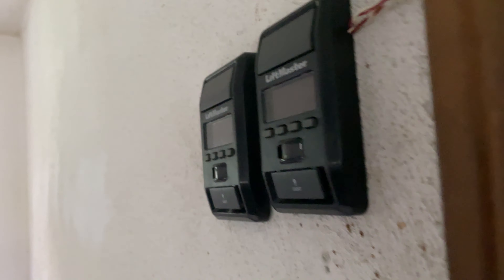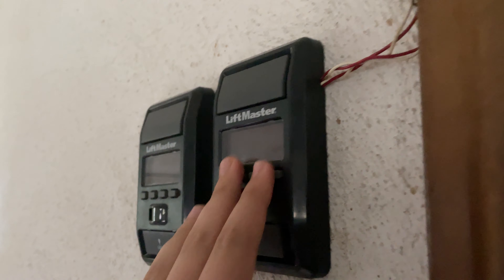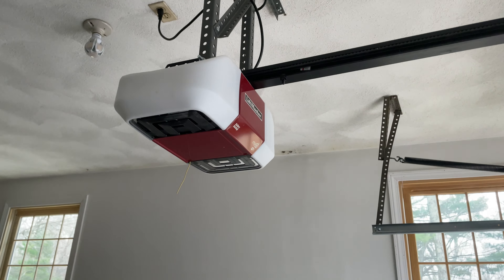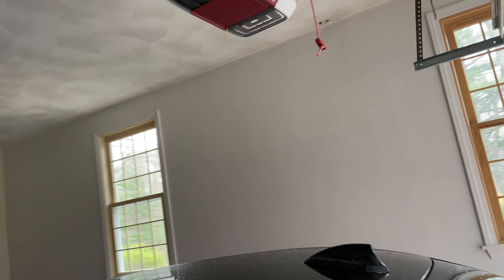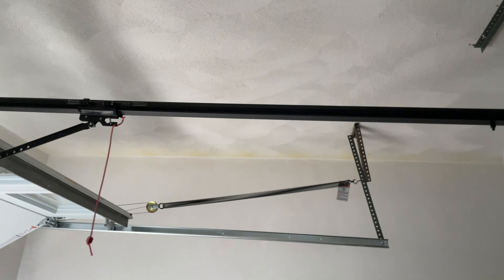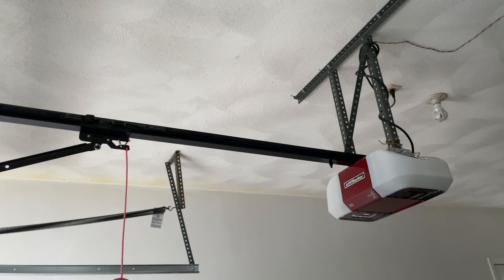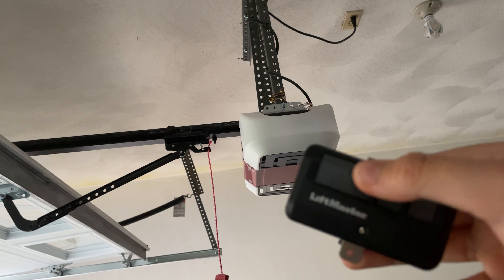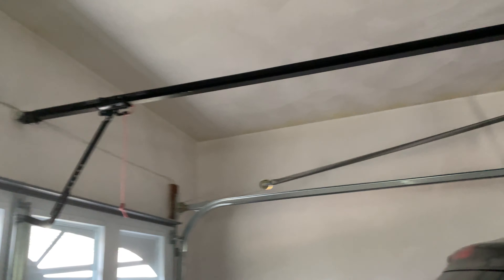LiftMaster 8550WLB garage openers in battery backup mode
We had a power outage so I used it to make a video of the liftmaster 8550 in battery mode. I’m glad that it works.